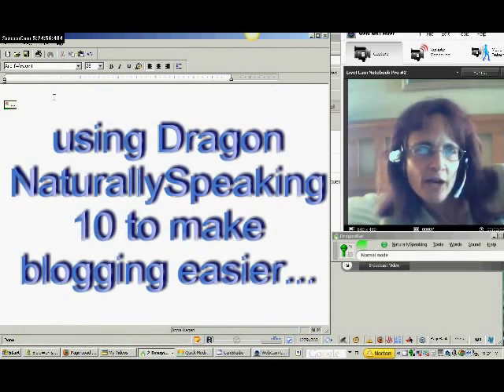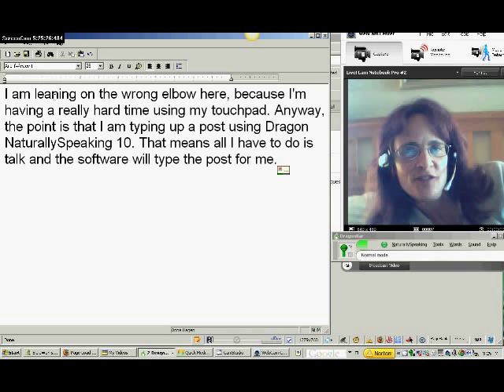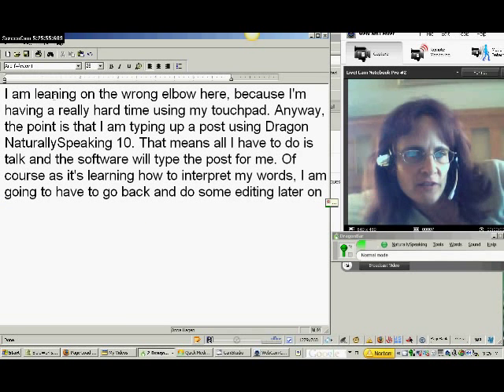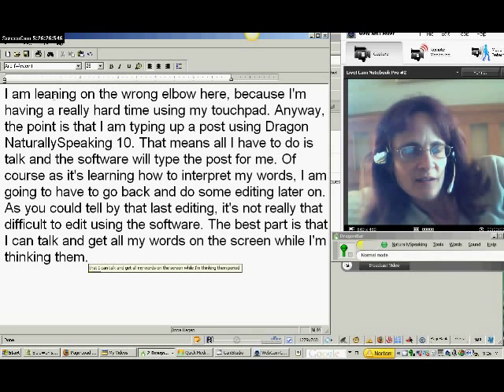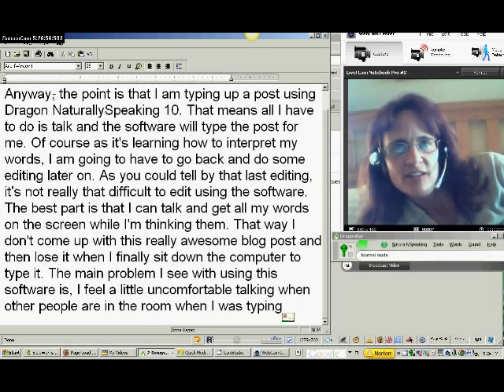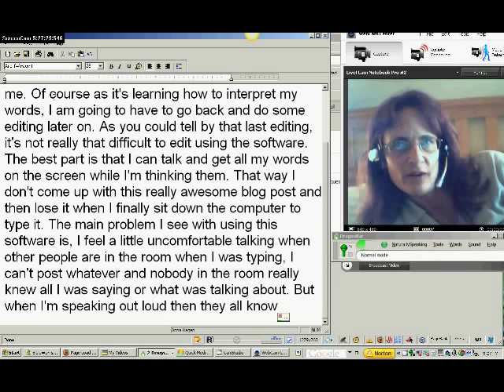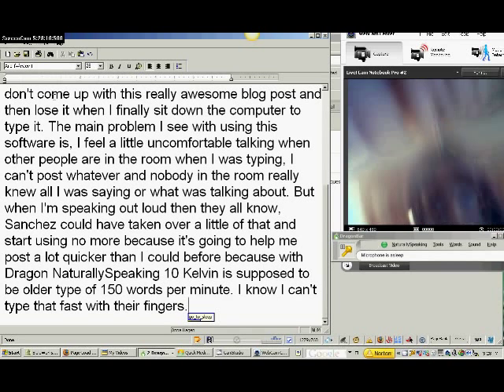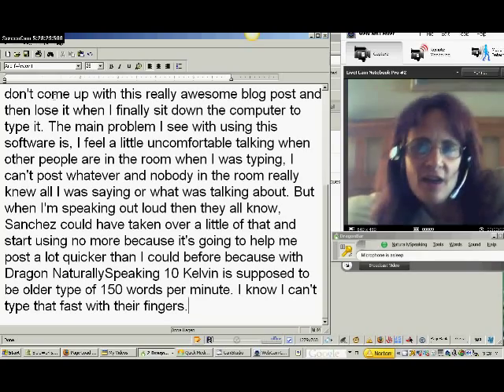Dragon NaturallySpeaking 10 for blogging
Instead of using the keyboard, I can type my blog posts simply by speaking into a microphone.